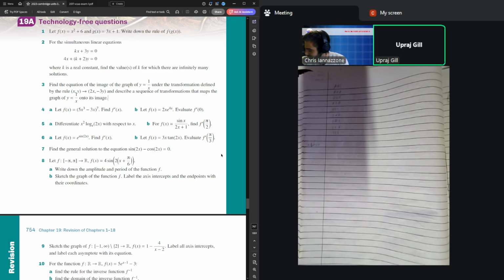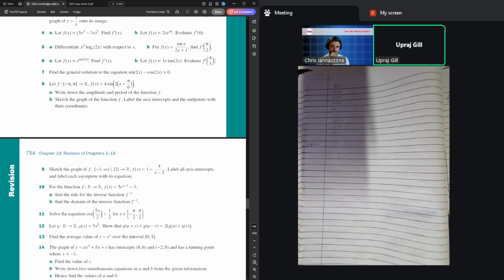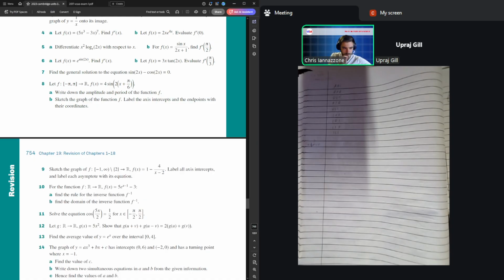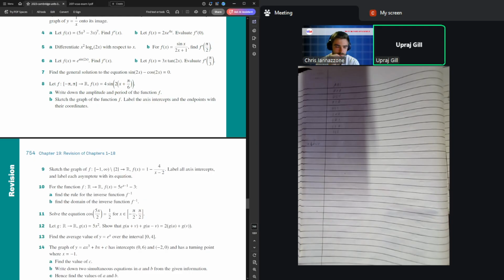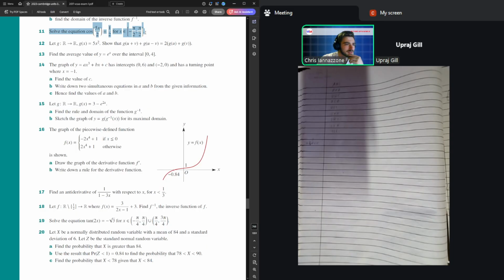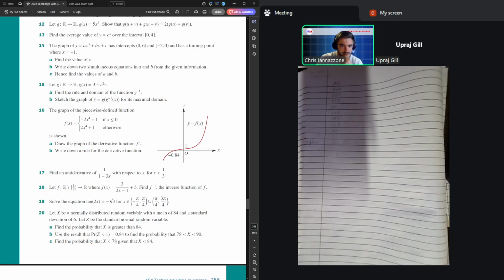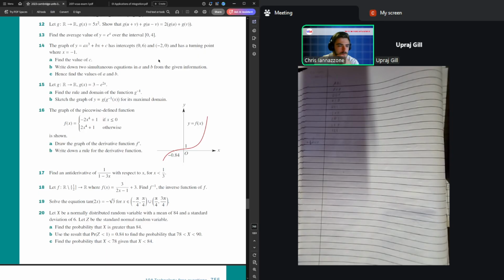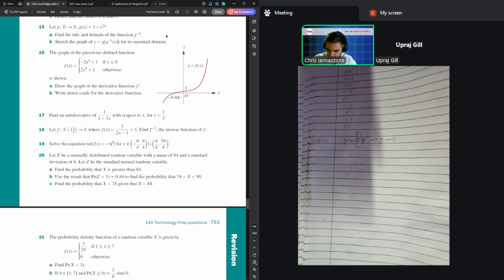Math Methods Cambridge U3&4 Chapter Review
In this class, we go through the final chapter review in the cambridge U3&4 textbook.